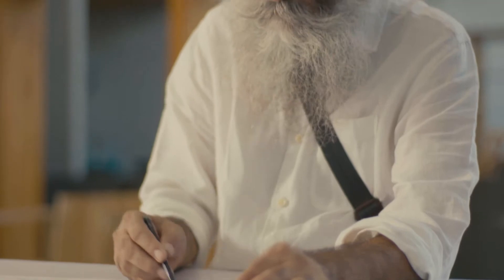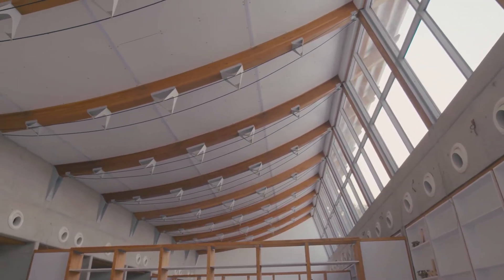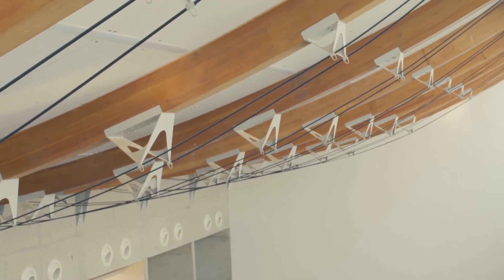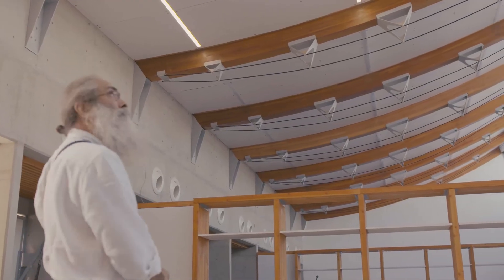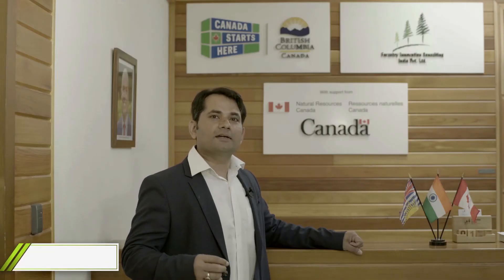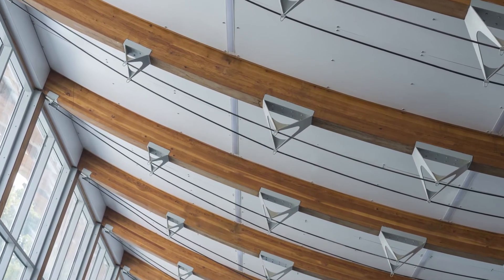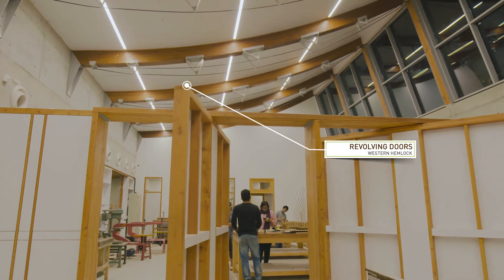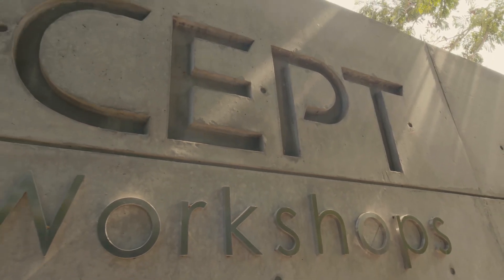Canadian Douglas fir glue laminated (glulam) beams at CEPT University Workshop, Ahmedabad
British Columbia (B.C.), Canada’s wood product technology and building expertise came together to build the magnificent “Centre of Excellence Workshop” at CEPT University, Ahmedabad. The building is spread across 13,000 sq.ft. and houses workshops for students of architecture and design across seven disciplines. The workshop uses 56 cubic meters of Douglas-fir, western hemlock and yellow-cedar. It is arguably one of India’s first large-scale commercial demonstration of long-spanned 28 cubic meters of Douglas-fir glued laminated beams. The workshop uses B.C. wood species in not only structural use but also in interiors. This encompasses structural and appearance elements such as furniture, beams, purlins, fascia, partitions, doors and door frames, window frames, trims, wall framing, false ceilings and wall panelling.